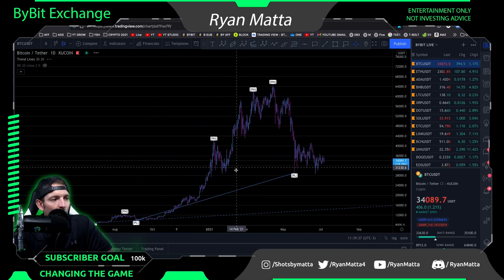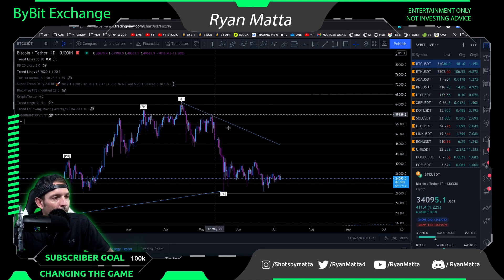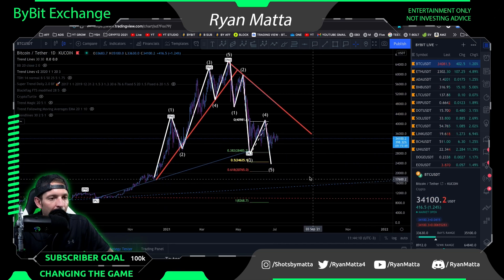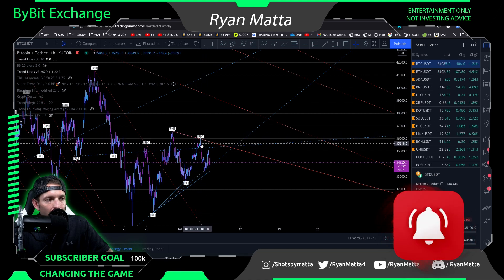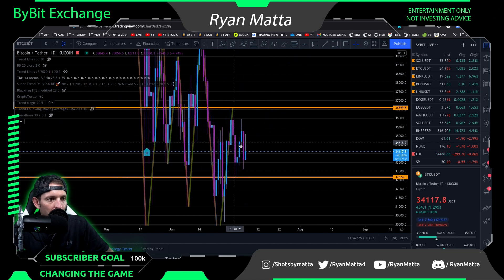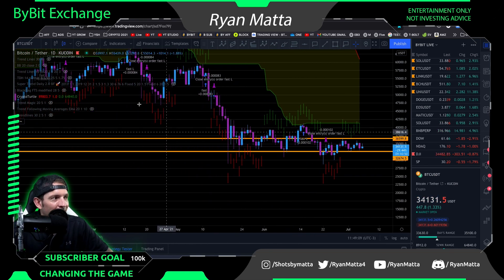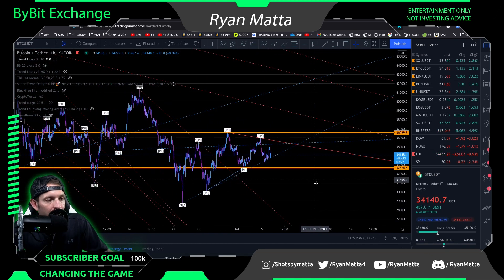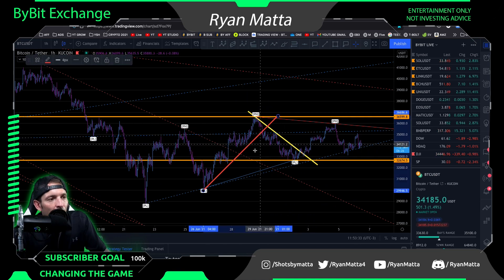HOW TO DRAW TREND LINE. TRADINGVIEW BEGINNER TUTORIAL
Learning how to draw trend lines on a chart is one of the biggest assest as a trade. This is a beginner tutorial that will walk you through the process of drawing trend line in tradingview.

-TIMESTAMP-
00:00​​​ How to Draw Trend lines
00:27  Ryan Matta Intro
01:21 Tradingview Beginner Tutorial
02:00 Trend Line Indicators
07:31 Understanding Local Lows and Local Highs
09:52 Plotting Trends
10:15 Tradingview Indicator Tutorial Outro

BYBIT FREE $15 SIGN UP BONUS & UP TO $1,000 BONUS FOR LARGER DEPOSITS

After you sign up. Make sure you go into the MEMBERS ONLY COMMUNITY and join the MEMBERS ONLY TELEGRAM.

TRADINGVIEW INDICATORS

TREND DIAGONAL HELPER

I KNOW IM MISSING SOME SORRY. JUST SEARCH TREND LINES AND TURN THEM ON AND OFF ONE BY ONE. ILL HAVE MORE VIDEOS SOON ON OTHER INDICATOR